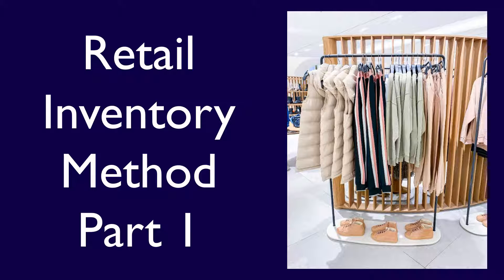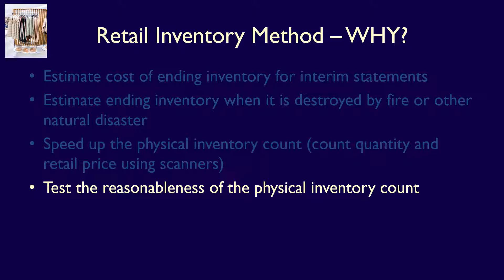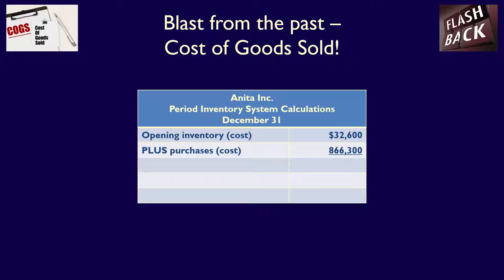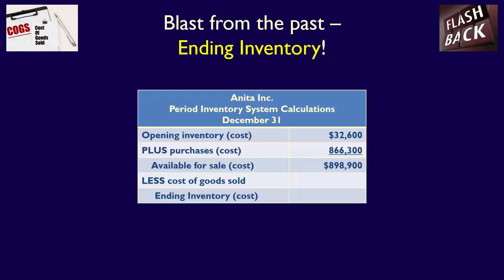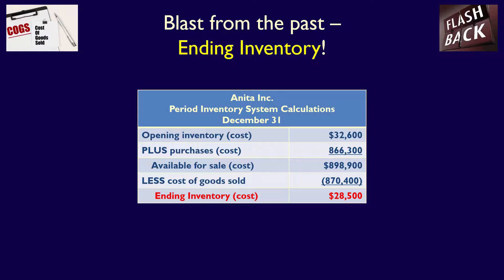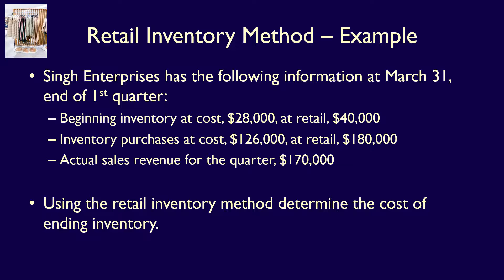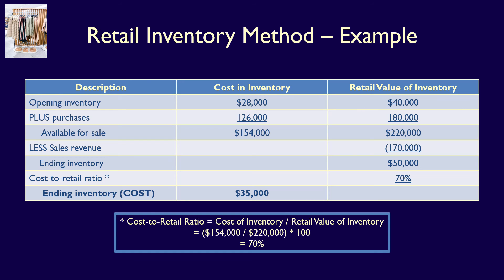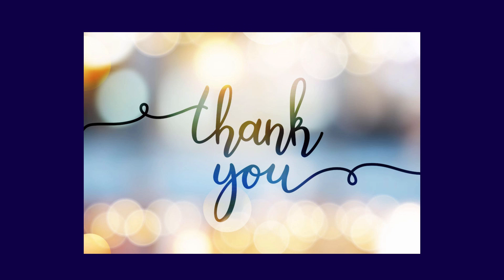Retail Inventory Method, Intro and Basic Example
This video introduces the Retail Inventory Method, a method used to estimate the cost of inventory when it is unknown.

Else